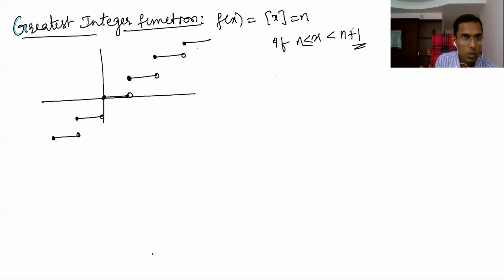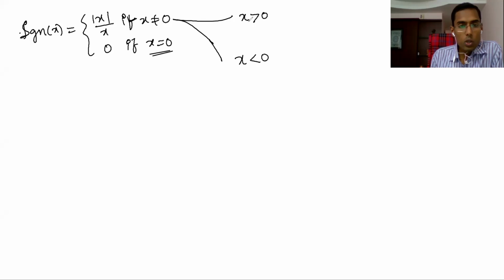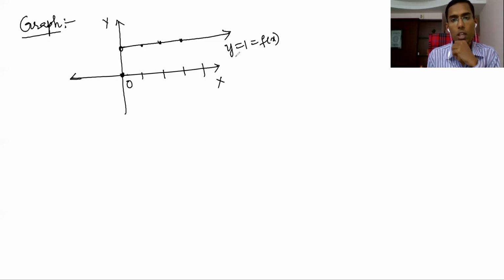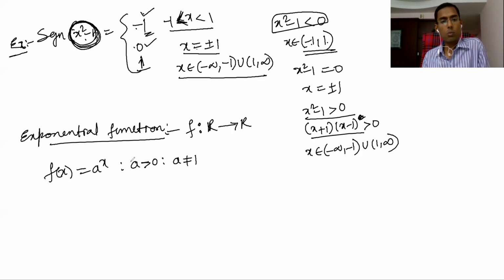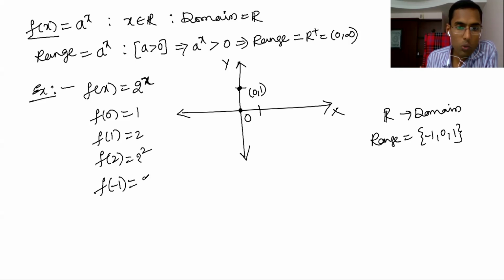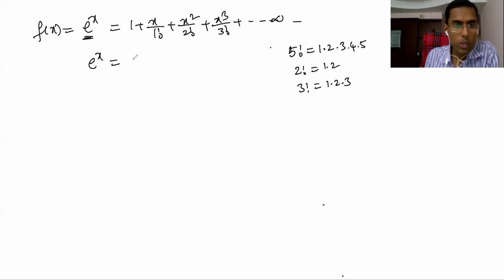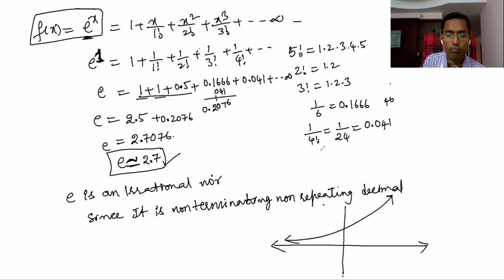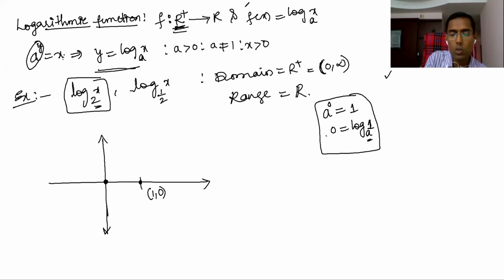FUNCTIONS PART 18, SIGNUM FUNCTION